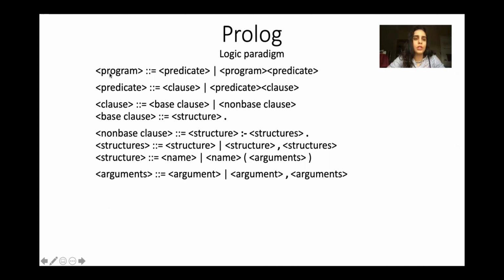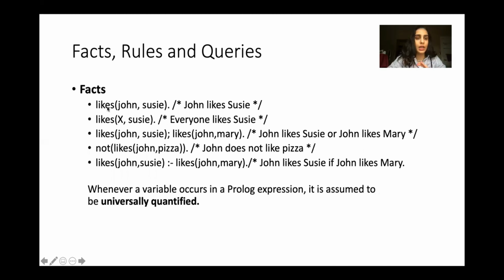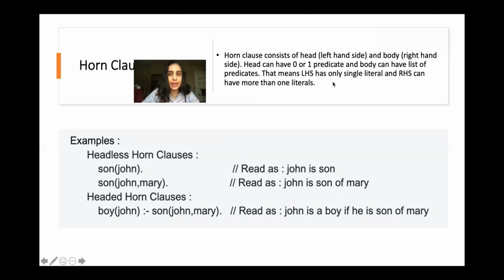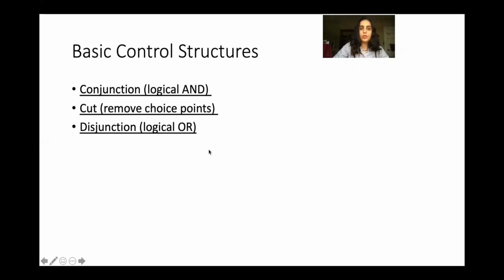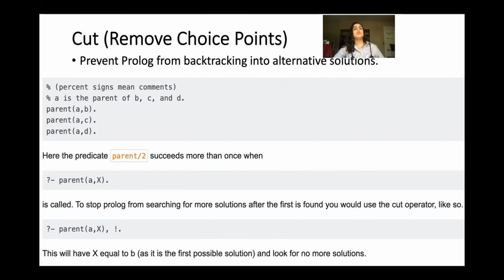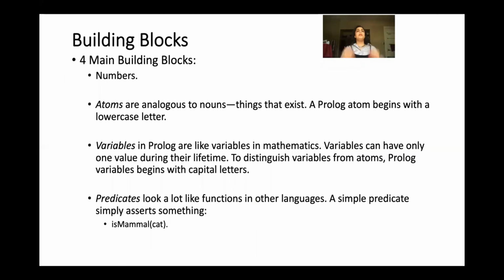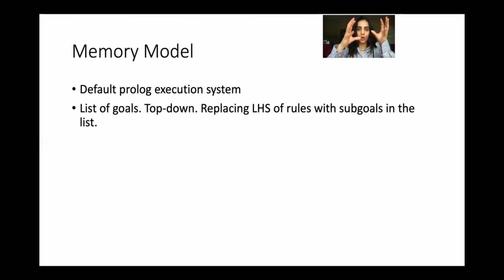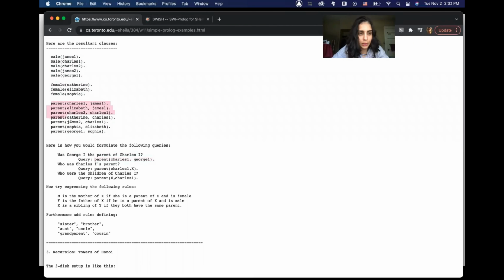A Taste of Prolog